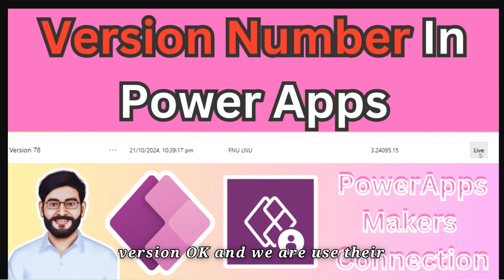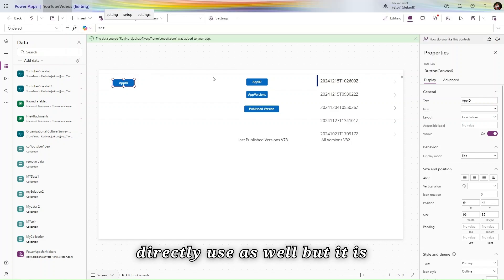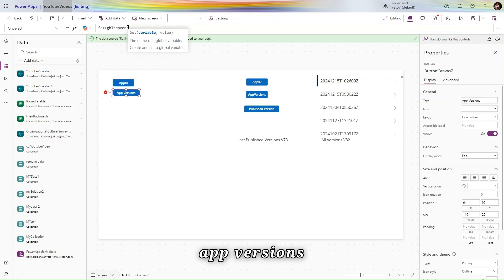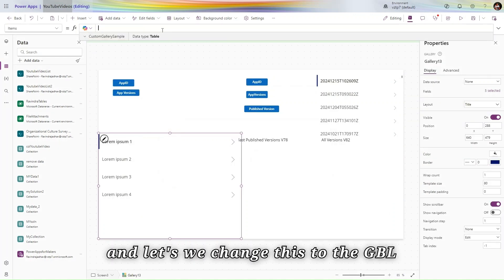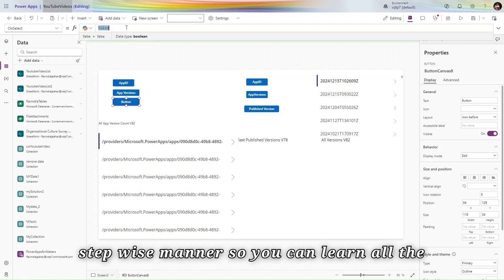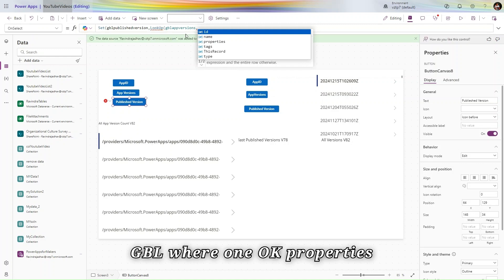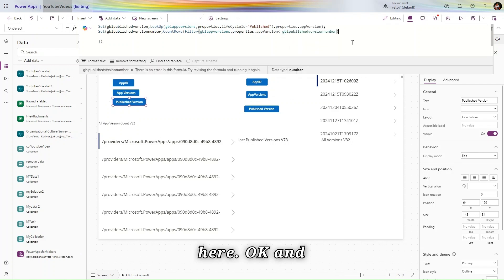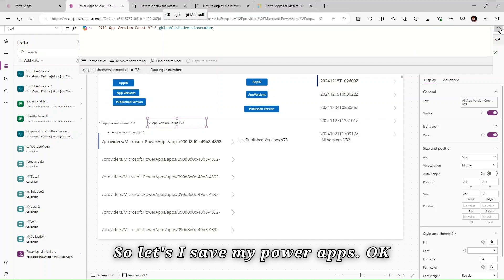How to Find the Published and Least Version of a PowerApps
How to Find the Published and Least Version of a PowerApp
Tracking App Versions: Display the Published and Least Version in PowerApps
PowerApps Version Control: Display the Published and Least Version Numbers
How to Track and Display the Least and Published Versions in PowerApps
Find and Show the Least and Published Versions of Your PowerApp
Step-by-Step Guide to Display PowerApp’s Published and Least Version
Managing PowerApps Versions: How to Display the Least and Published Version
PowerApps Versioning: Display the Least and Published Version Numbers Easily
About Video: -
 how to find and display the published version and least version of a PowerApp using the PowerApps for Makers connection. By implementing a simple formula, users can retrieve app version details and display them in a label control, helping with version tracking and ensuring transparency in app updates.

Timestamps:-
0:00

Tags -
PowerApps version control
PowerApps published version
PowerApps least version
Track PowerApps versions
How to find app version in PowerApps
PowerApps for Makers connection
Display version number in PowerApps
PowerApps versioning best practices
PowerApps app ID
PowerApps version tracking
PowerApps lifecycle management
PowerApps label control version display
PowerApps formula for version number
Get PowerApps version details
PowerApps version management
PowerApps app version display
How to display app version in PowerApps label
PowerApps version history
PowerApps app version count
PowerApps update version number